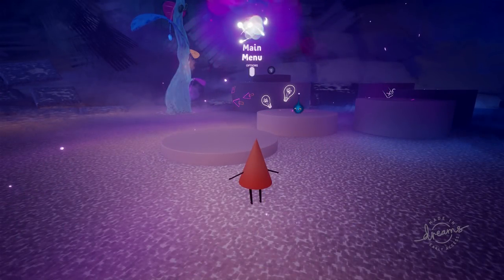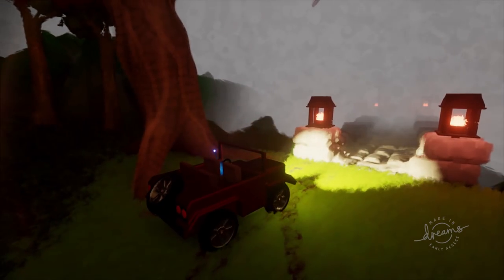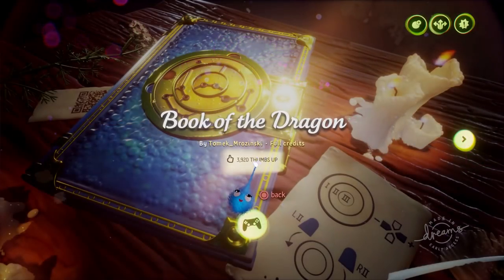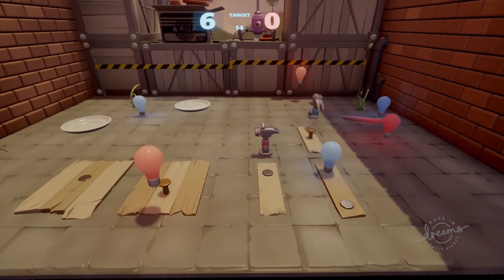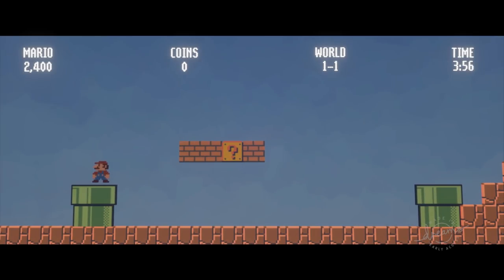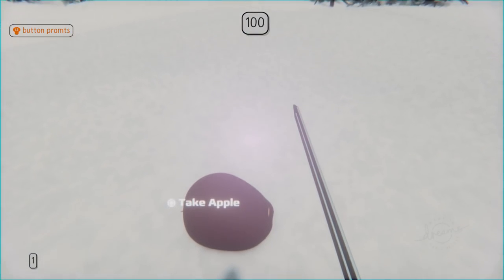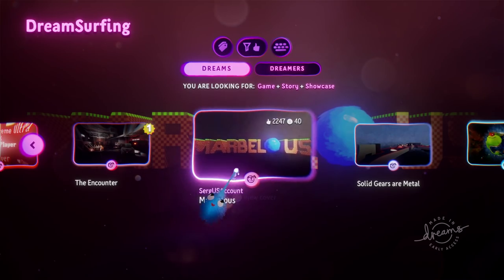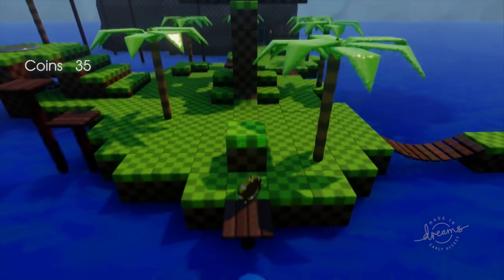Let's Play Dreams PS4 Pro | Checking Out the Most Popular Games & Creations (P+J)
Join Praetorian & Jynx in their first look at the Dreams Creator Early Access.  Dreams gives players the tools to create their own games.  We check out many of the best and most popular games and creations that were made by the beta players.

Below is a list of all the games/creations we play in order
Please Hug Me
Dreamiverse Dash
P.T.
The Offroad Lands
Prometheus
Dark Dungeon
Book of the Dragon
Oi, you, what you lookin' at?
Vecta Majoris
Hammer Panic!
Polarity
Kokiri Forest
Mario Dreams
Slayer Scrolls: An RPG
Metro
The Encounter
Marbelous
Solid Gears are Metal

You can purchase early access to Dreams on the Playstation store

Ashley N.M. Hyatt, Gareth Ward, Dark Zero, Keegan Brady, Timothy Sumrall, & Andrew Baker

P+J | Praetorian HiJynx | HD gameplay | playthrough | funny | couple gaming | console | episode 1 | ep. 1 | ep 1 | part 1 | pt. 1 | pt 1 | pt 1